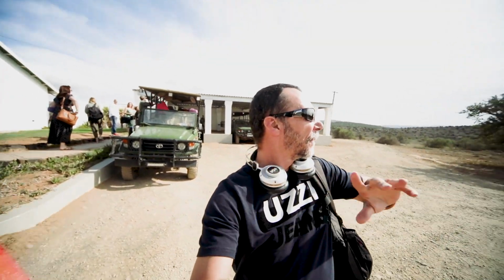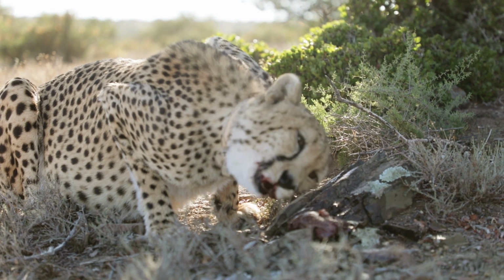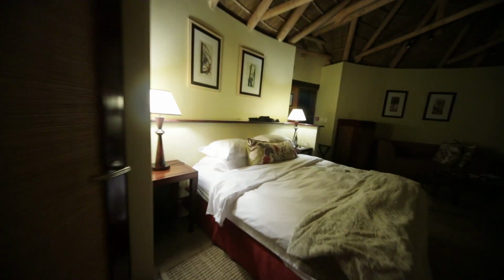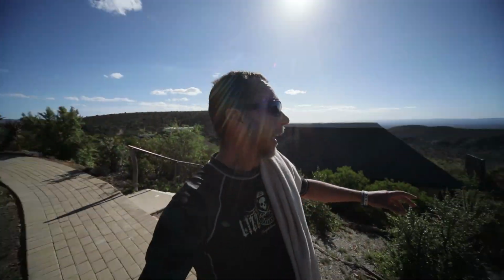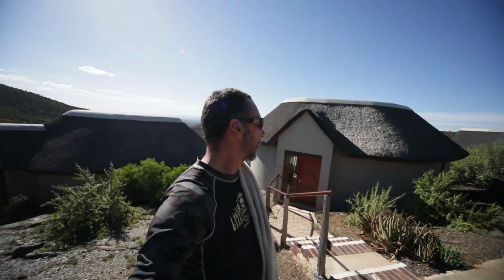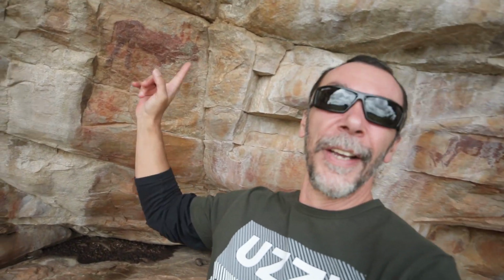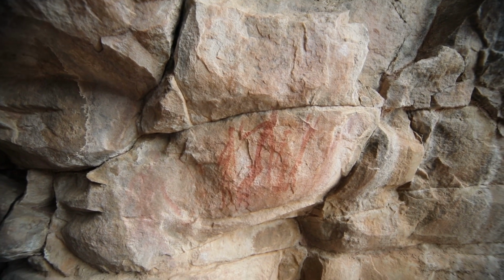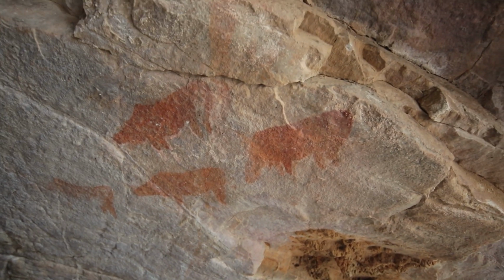African Conservation Experience at Kuzuko Lodge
I was recently fortunate enough to receive an invite to visit Kuzuko Lodge situated in the Eastern Cape Province of South Africa. Kuzuko is not only a unbelievably stunning Big 5 safari lodge, it is also the home of various conservation projects. One of which is the new Cheetah Breeding, Wilding & Release Project, initiated between Kuzuko Lodge and Ashia Cheetah Conservation NPO.

The primary goal of the project comprises the Cheetah Breeding Project, in a secure but natural environment provided on Kuzuko’s game reserve. The Breeding Section is made up of an area of close to 600ha where captive-born cats are able to hunt, mate and give birth in the wild. The predator-free area allows close monitoring of adult animals and pregnant females as well as their future offspring.